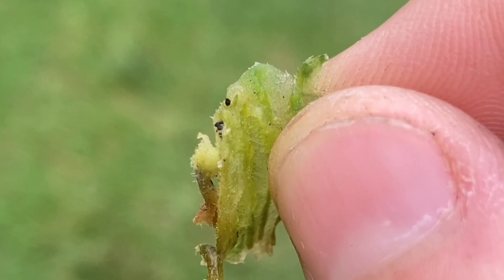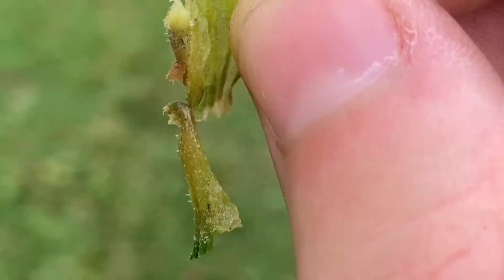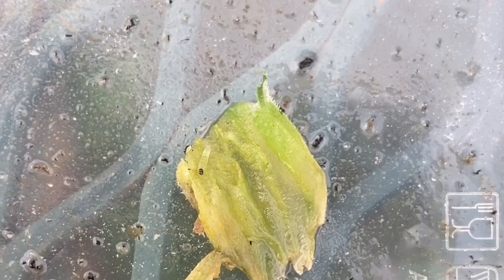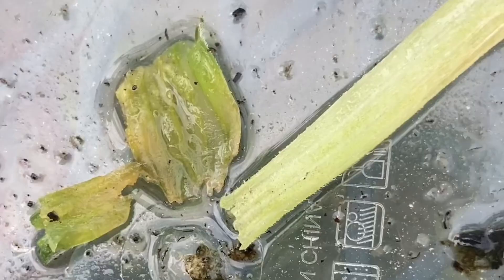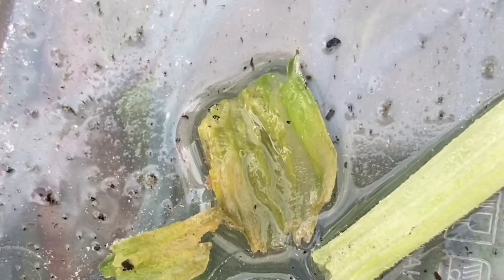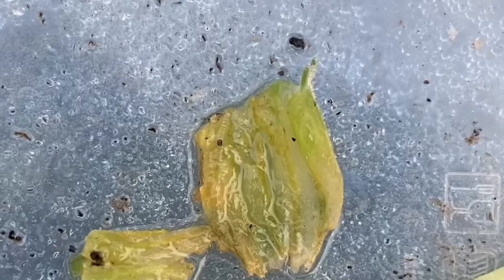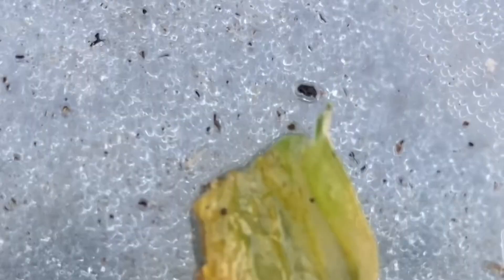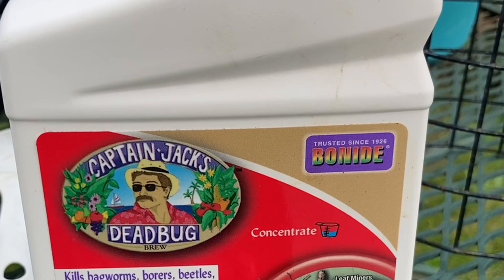Captain Jack's Deadbug Brew vs. Squash Vine Borer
Spinosad or BT... Which works faster?